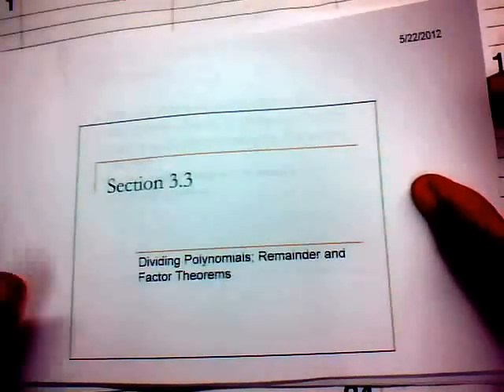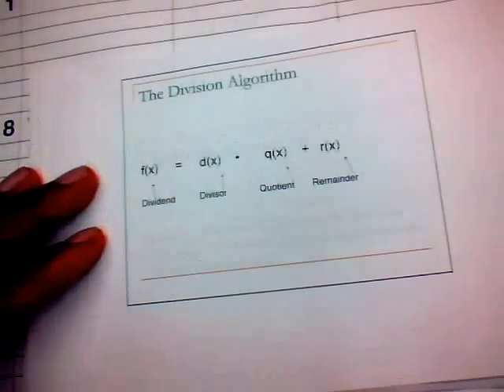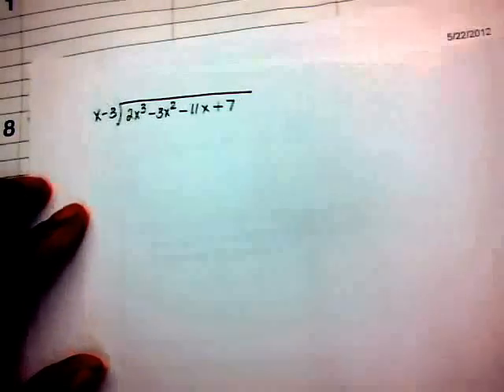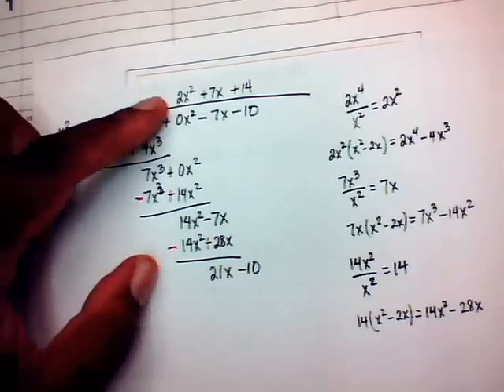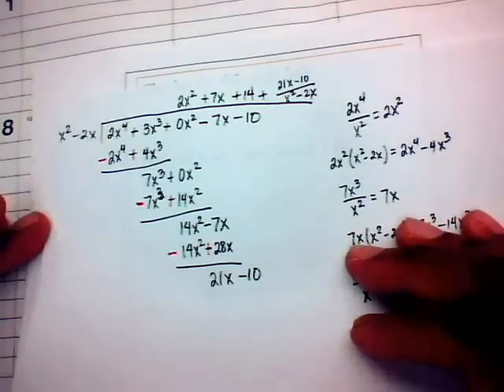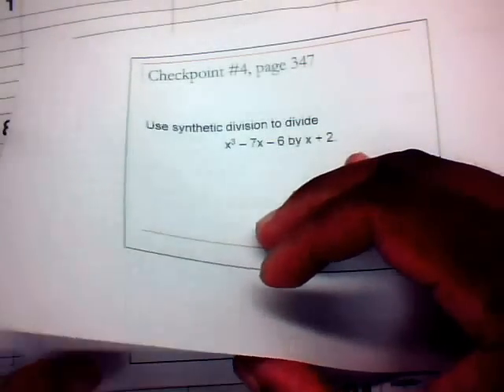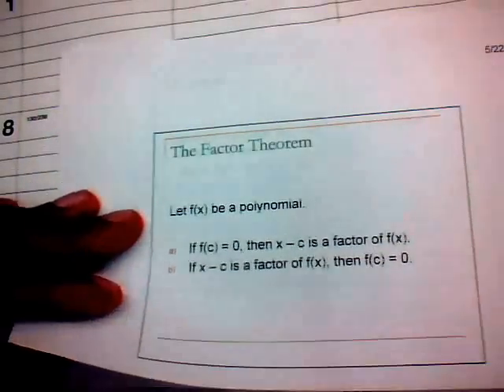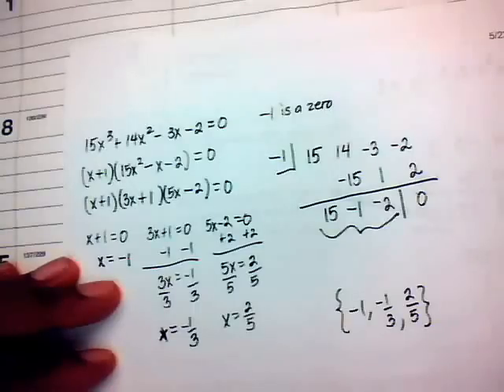College Algebra - Dividing Polynomials-Remainder-Factor Theorems.wmv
Section 3-3 Dividing Polynomials; Remainder and Factor Theorems